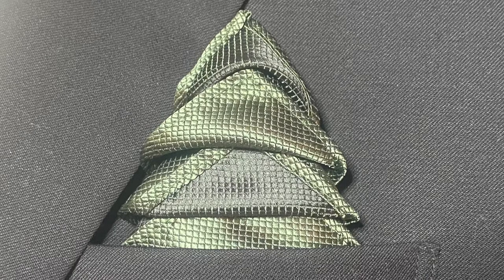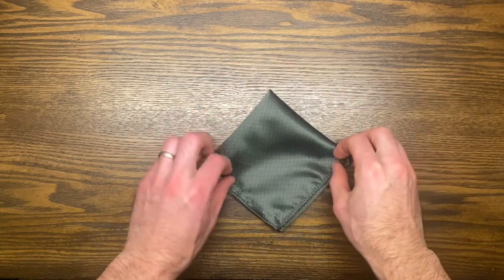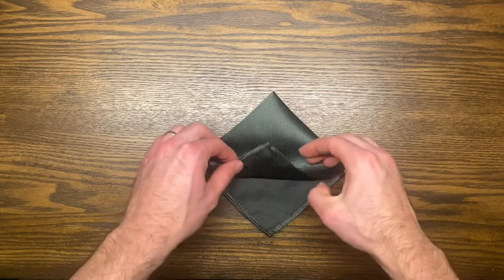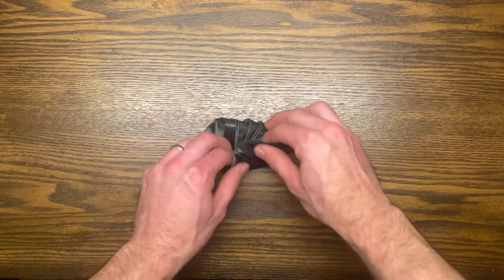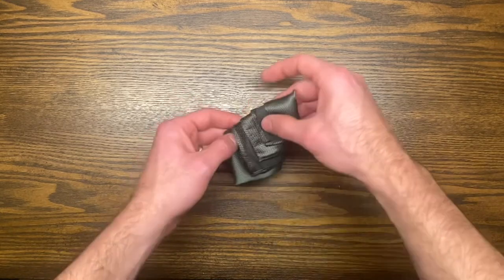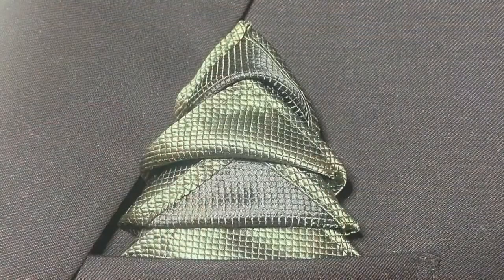Christmas Tree Pocket Square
Learn how to fold the Christmas tree pocket square. Perfect for your upcoming holiday party.